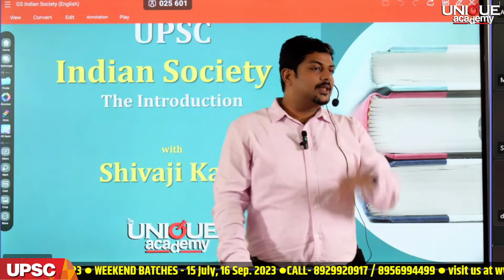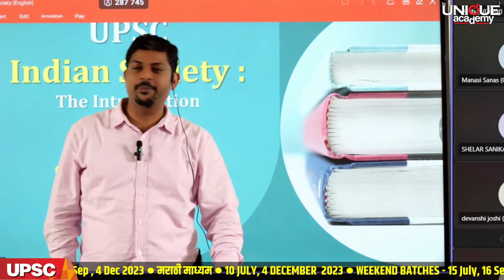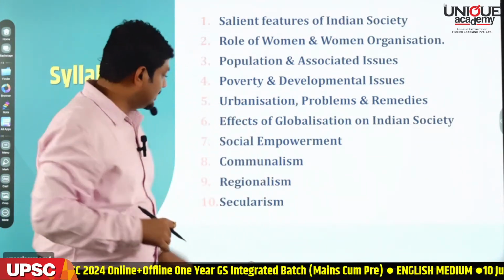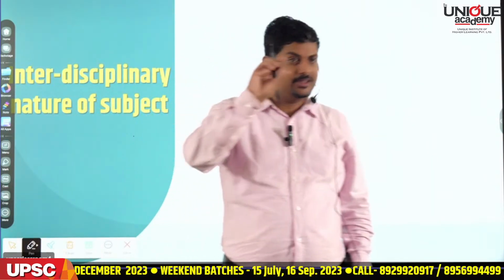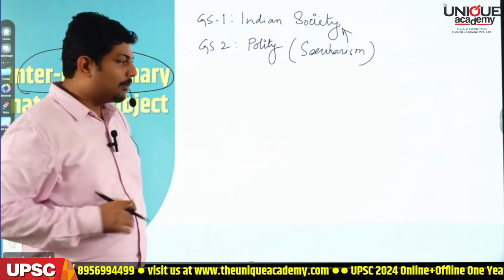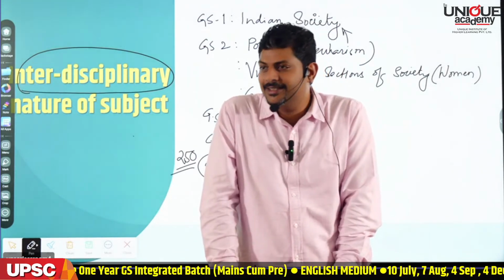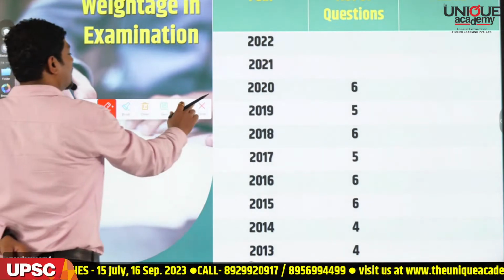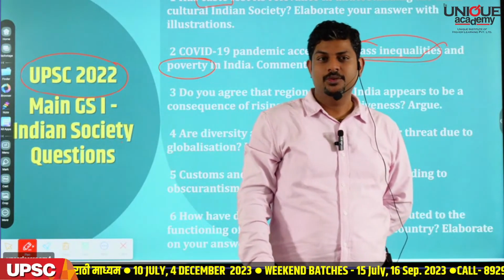UPSC 2024 | INDIAN SOCITY | FREE LECTURE By SHIVAJI KALE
📣 UPSC FREE LECTURE - INDIAN SOCITY

🏬 Venue - UPSC CAMPUS, The Unique Academy, Pride Portal Building, Shivaji Housing Society, Off Senapati Bapat Road, Behind JW Marriot Hotel, Bahiratwadi, Pune.

▶️ Live on The Unique Academy YouTube Channel.
🎯 UPSC One Year GS Integrated Batch (Mains Cum Pre) Offline+Online
Prelims + Mains + Interview

♟️ IAS/IPS/IFS 2024

📣 Batch Starts - 10th July 2023
🕰️ Time - 5pm to 7pm
🗓️ Days - Monday to Saturday
🎙️ Medium - English

🆓 Free Lectures 10th July to 15th July 2023

🌀 Structure of the Batch.
🎥 Interview Guidance.
📰 Issue based Friday Front line (Current Affairs Lectures) on every Friday.

🔹 Specialized & Expert faculty having thorough knowledge & experience in guiding students for UPSC Civil Services exam, apart from having in-depth knowledge of the particular subjects that they teach.
🔹 Centrally located campus and pleasant ambience in classroom.
🔹 Extracurricular activities to promote inquisitiveness and curiosity among students which help in the personality development essential for personal test or interview.

🏬 Offline Venue - UPSC CAMPUS : The Unique Academy, Pride Portal Building, Shivaji Housing Society, Off Senapati Bapat Road, Behind JW Marriot Hotel, Bahiratwadi, Pune.